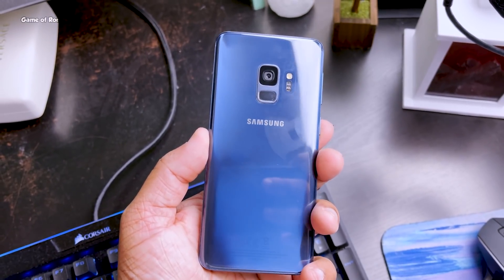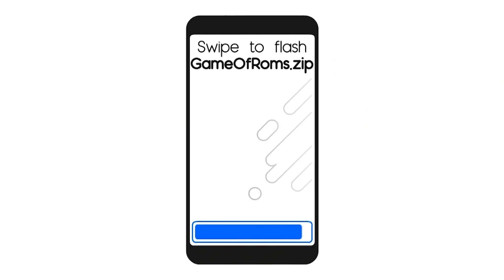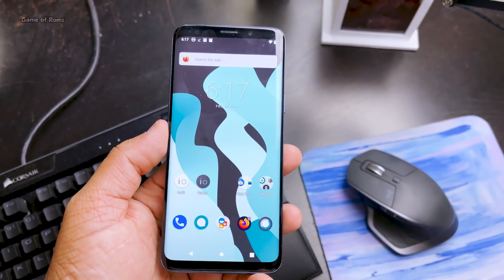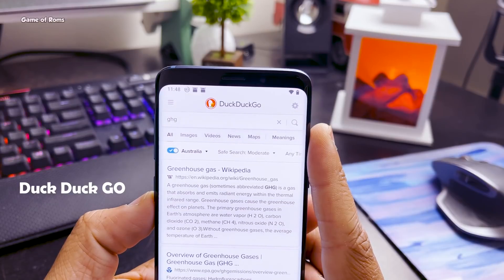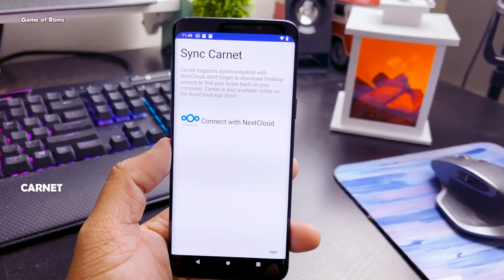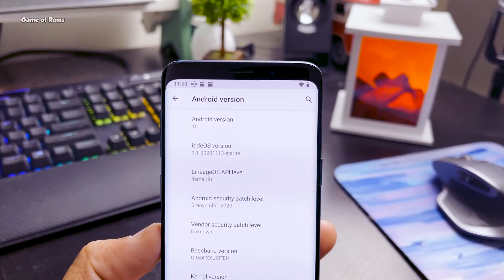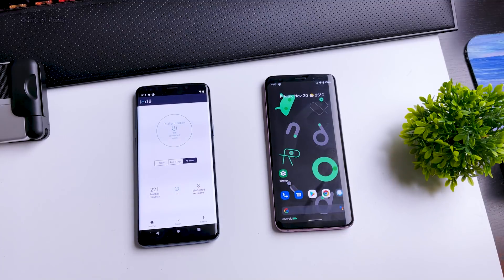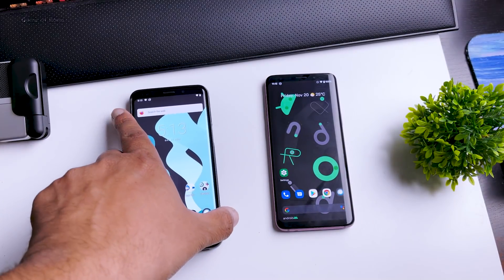Most Secure Mobile Rom - All Phones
Game of Roms Most private and secure phone And Mobile os Rom is it better than  Kali NetHunter OS ? This mobile os is by iode os  it can be installed on Almost all Android phones this is non google mobile os non android os this kind of os is used by MR Robot Based on Lineage os 17.1